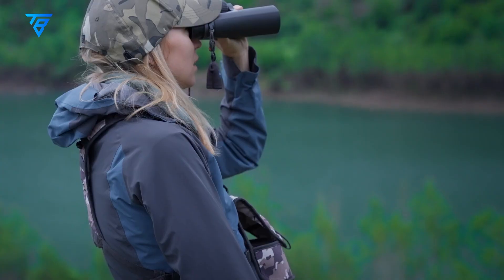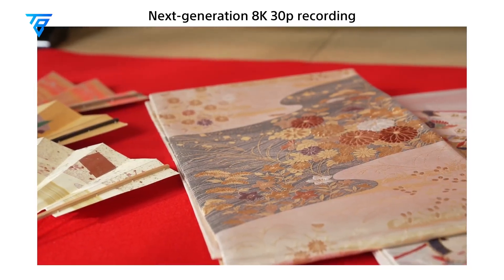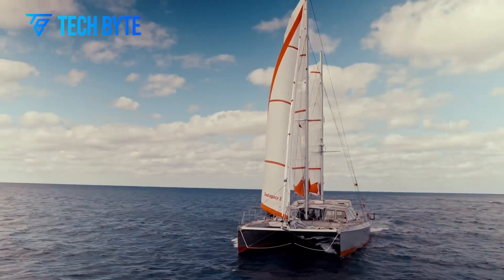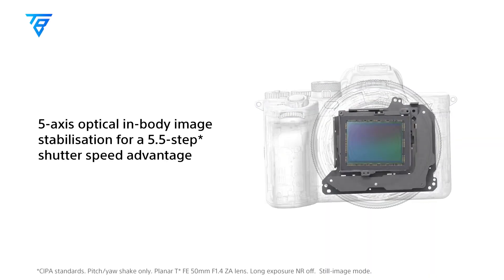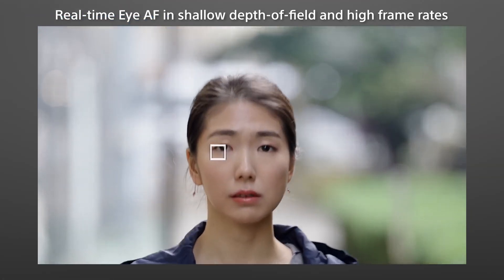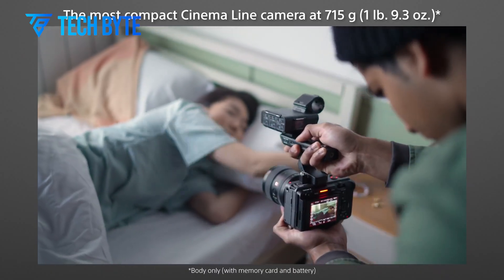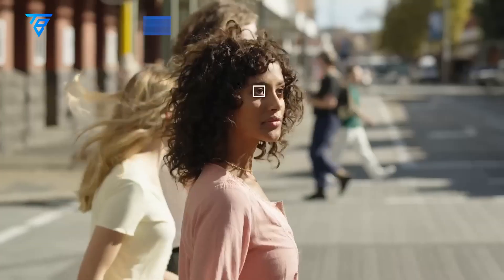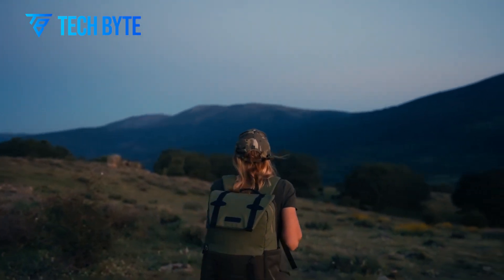Sony’s 247 MP Monster Sensor Flagship Camera - Release Soon!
Explore the groundbreaking capabilities of Sony's newly launched 247MP imaging sensor in this video. We'll dive into the standout features of the Sony IMX811-AAQR, a 247MP medium format sensor, and discuss how this cutting-edge technology cou ld transform photography and various industrial applications.